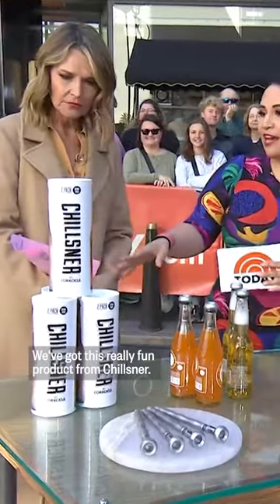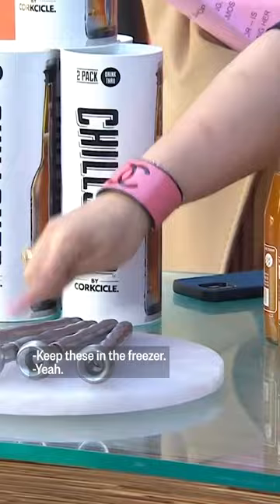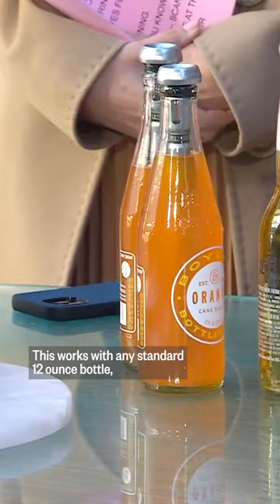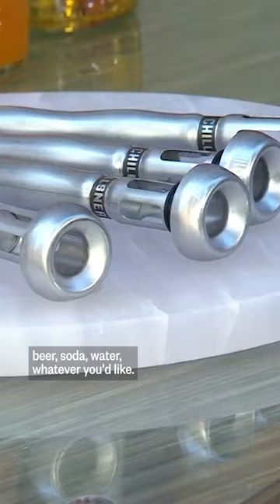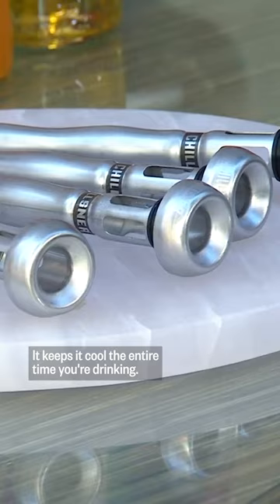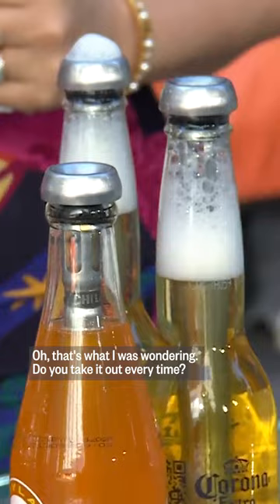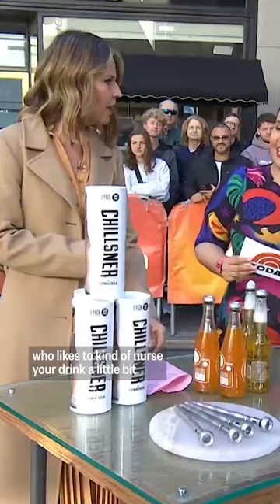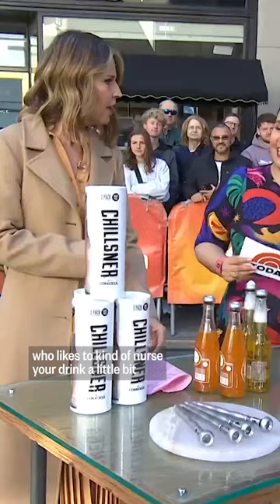The drink chiller is a summer must-have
Enjoy a refreshing and cold drink anywhere with this drink chiller. Tap the link to shop this and other summer must-haves 🏖